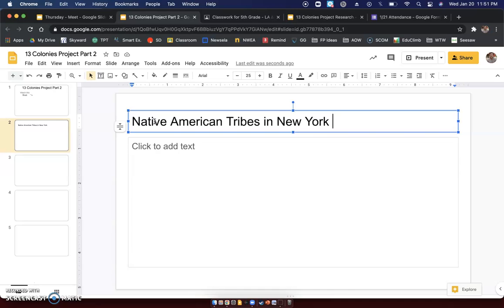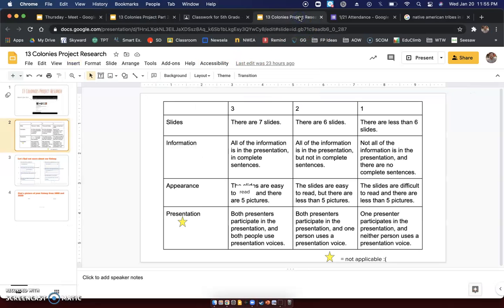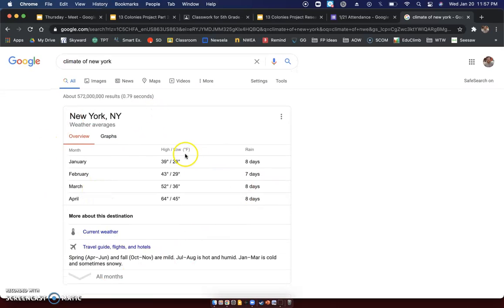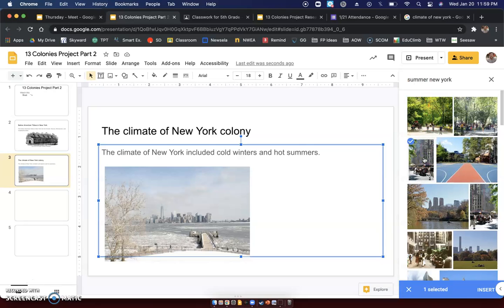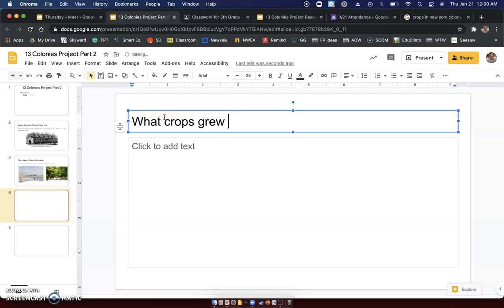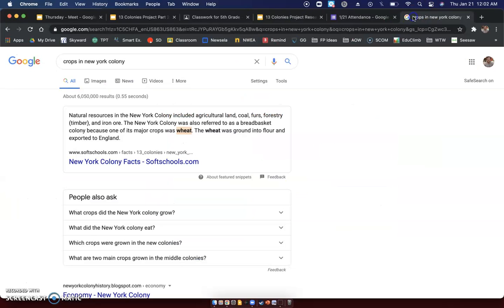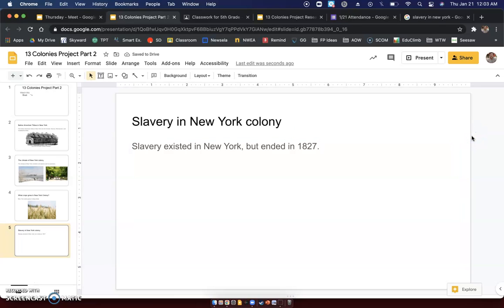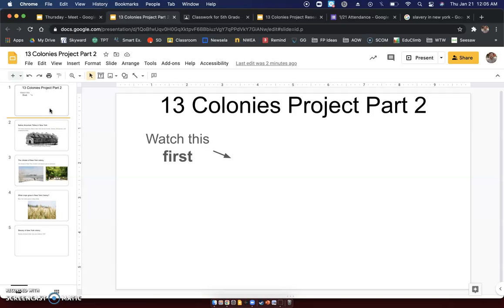13 Colonies Pt 2